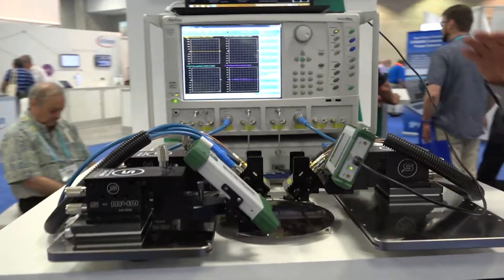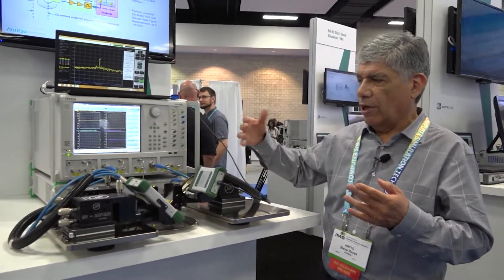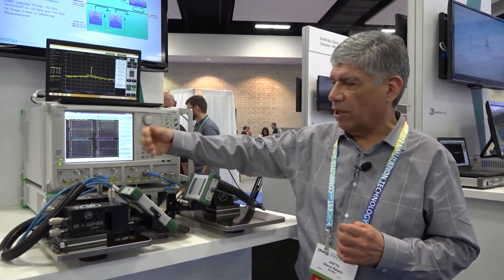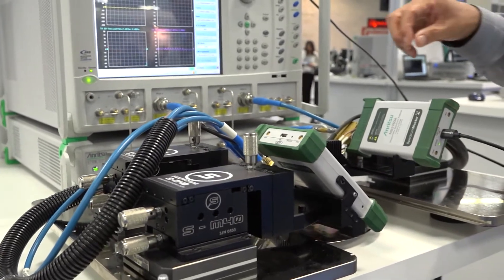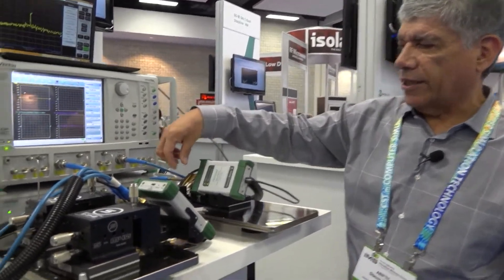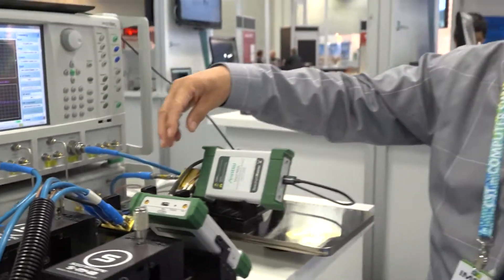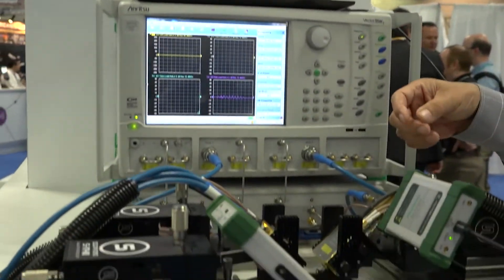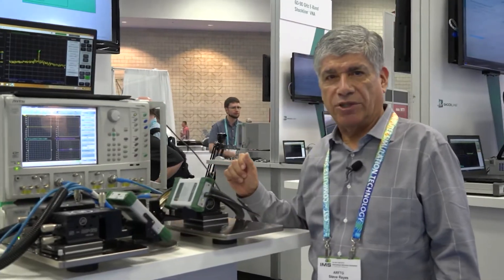mmWave VNA and Spectrum Analysis on-Wafer Measurement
Demonstrating mmWave VNA and spectrum analysis including on wafer measurements at IMS2017 in Hawaii.

Anritsu is a leader in millimeter wave testing

In the past decade with technology improvements in semiconductors, components, cable, connectors and test equipment are now making it possible for millimeter wave frequencies to be used for low cost commercial / consumer electronics.

VectorStar VNAs offer a variety of models covering the 70 kHz to 20, 40, 70, 110, 125 and 145 GHz frequency ranges in either full broadband or banded systems. The VectorStar based ME7838A broadband systems are an excellent choice to do full frequency coverage for on-wafer measurement systems due to their unique, highly integrated, very small millimeter wave frequency extension modules.

This demonstration also describes how the new ultraportable spectrum analyzers can reduce significantly the millimeter wave measurement challenges and improve measurement performance and accuracy.